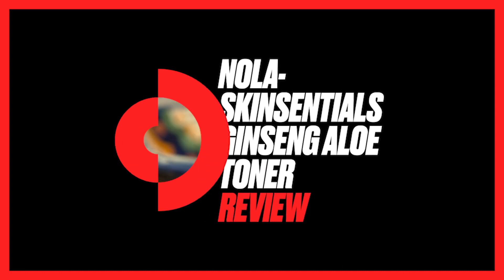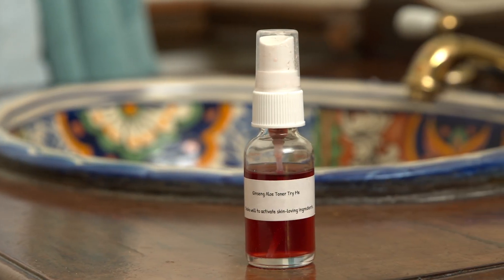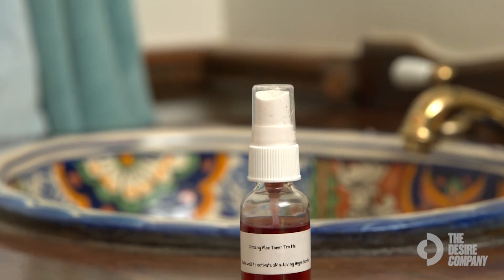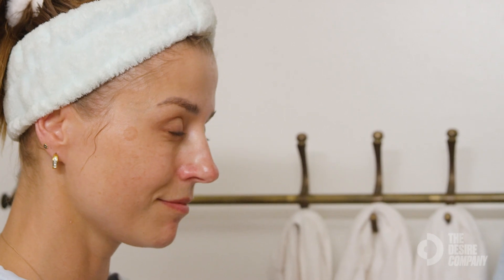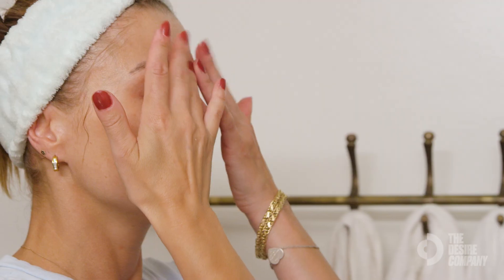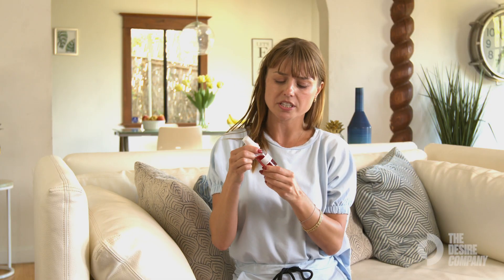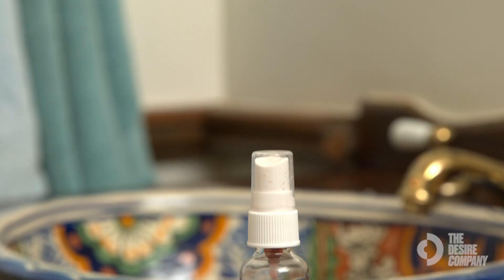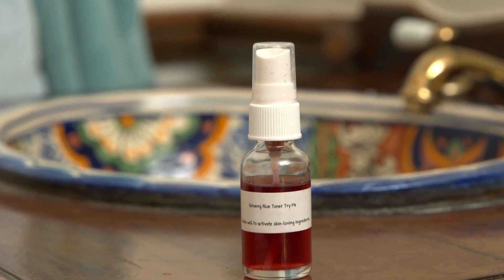Nola-Skinsentials Ginseng Aloe Toner Review with Monika Tarnowski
Monika Tarnowski is a model and licensed Esthetician based in California. She is devoted to helping clients resolve skin issues and develop healthy skin regimens.

Need a spa day but can’t get away? Then you’re going to love this ultra-hydrating face toner for dehydrated skin. This is your one-stop fix for dull skin on the go. Ginseng and aloe awaken your skin’s hydration.

For more info on great products like the Nola-Skinsentials Ginseng Aloe Toner,